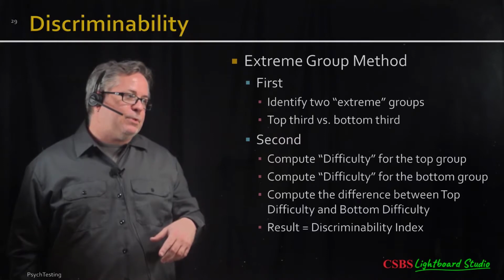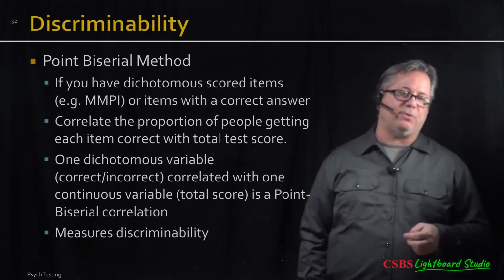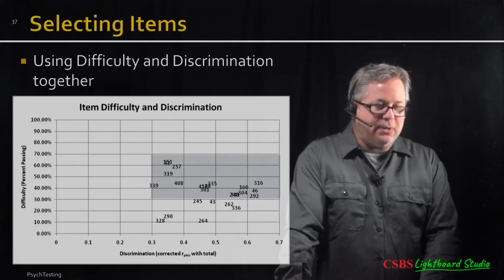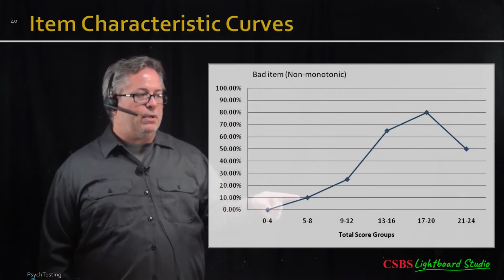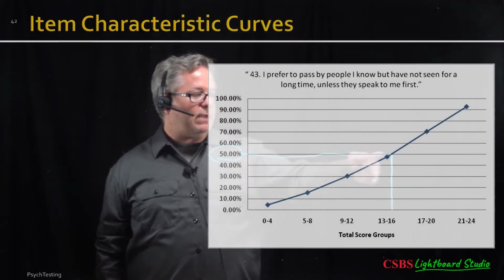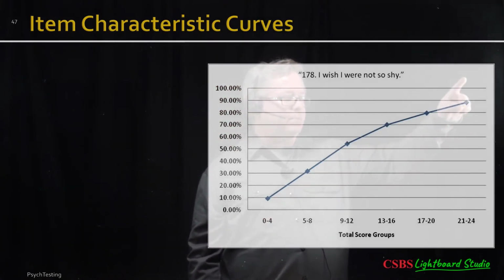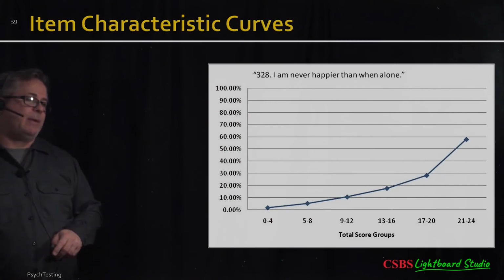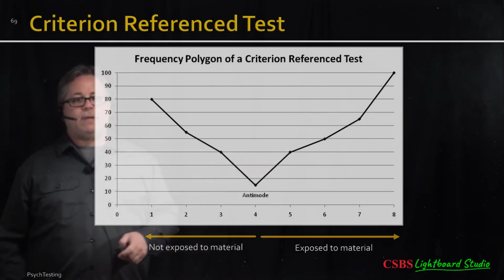PsychTesting: Item Analysis 3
Psychological Testing: Item Analysis Part 3